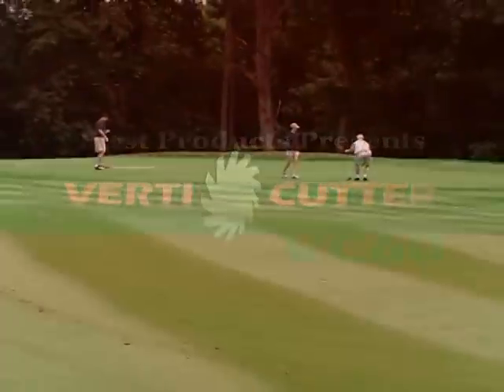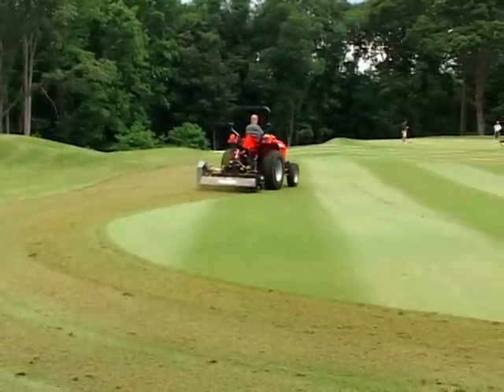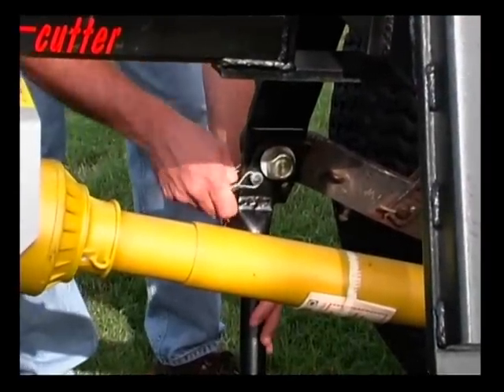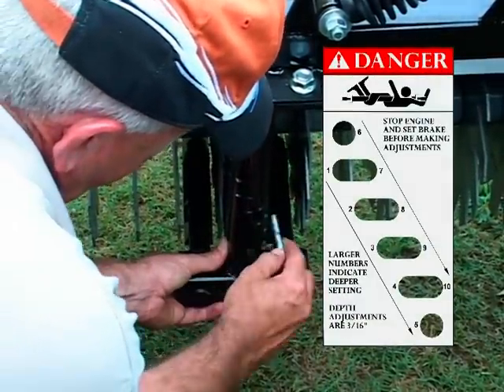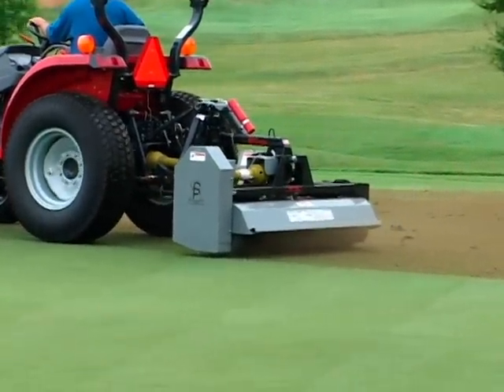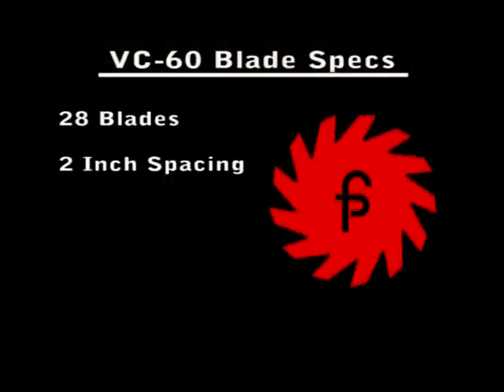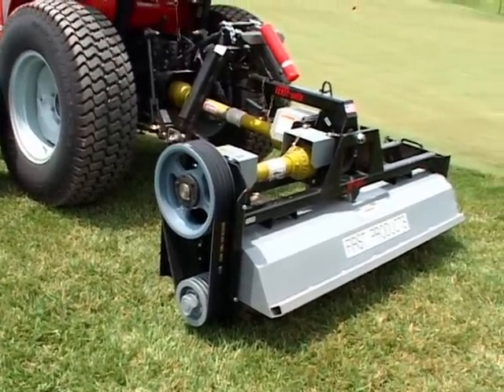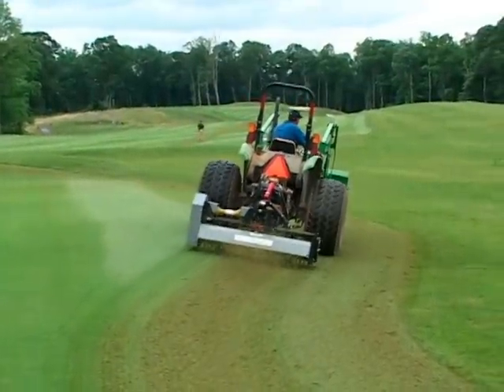FirstProducts Verticutter VC-60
Vertikutierer im 3-Punktanbau, trotz nur 150 cm Arbeitsbreite erreicht der VC-60 eine enoreme Leistungsfähigkeit. Dank dem Schwenkanbau ist mit diesem Gerät auch Kurvenfahrt möglich und durch die pendelnde Aufhängung wird jede Unebenheit ausgeglichen. Eine hohe Arbeitsgeschwindigkeit und perfekte Bodenanpassung machen diese Maschine unvergleichbar.